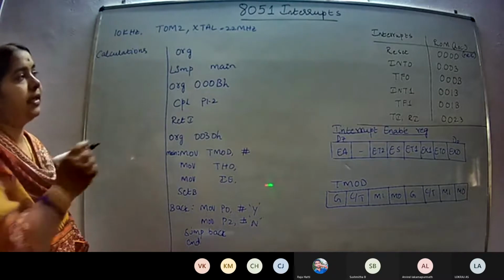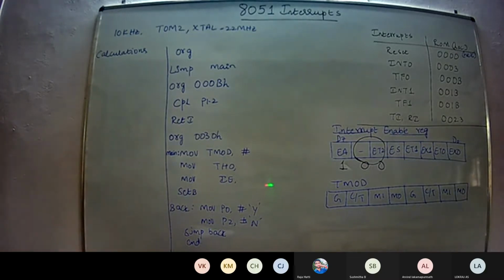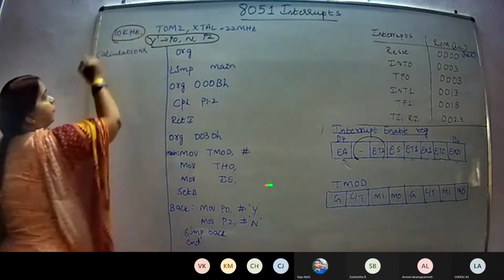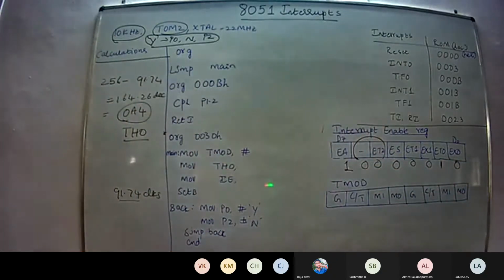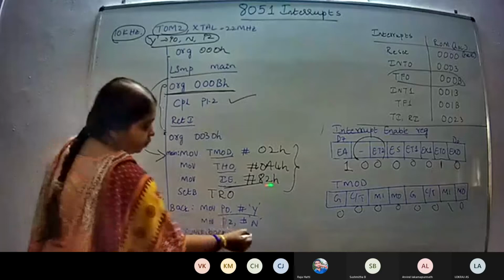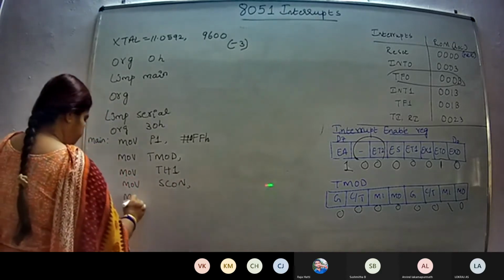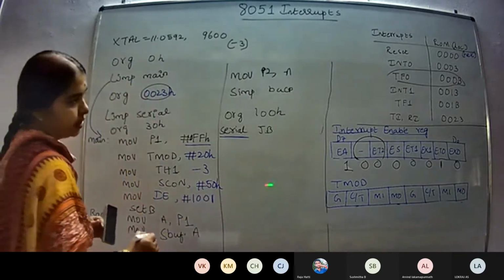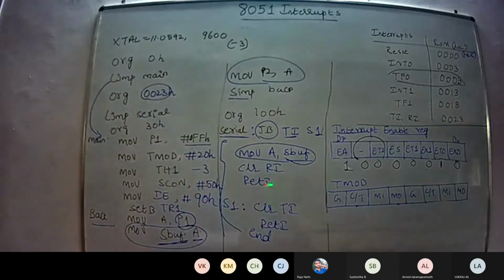Interrupts in Assembly